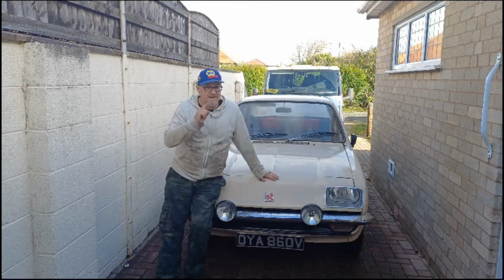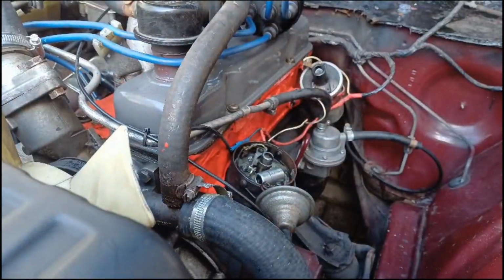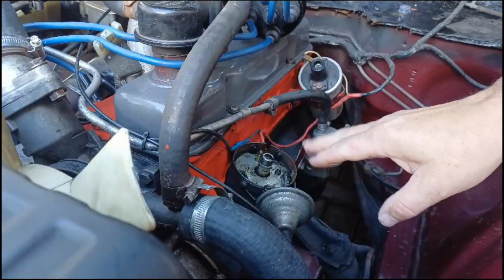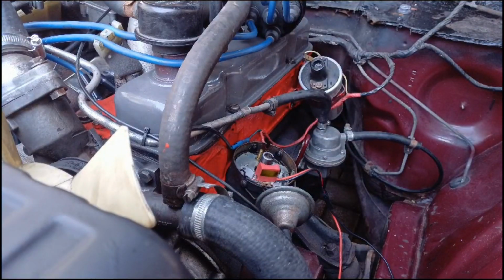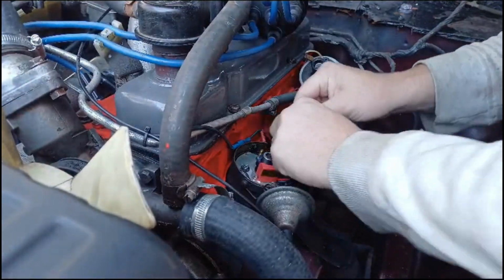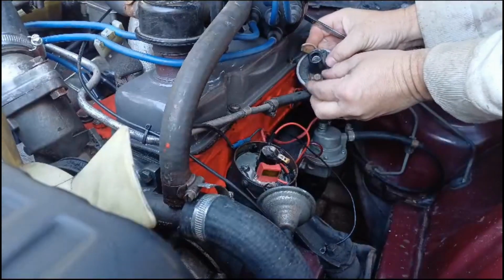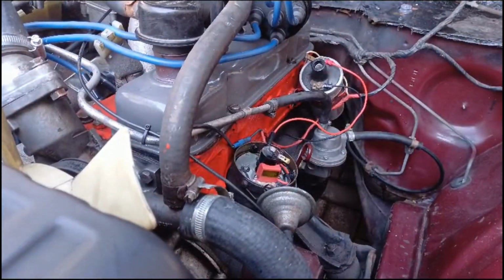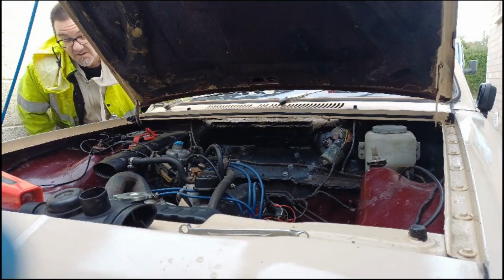Barn Find-Vauxhall Chevette, Oddy's continuing running Issues Part 2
In this episode we fit an Electronic Ignition unit to Oddy's Distributor, will it work...I hope so. also a brief introduction to myself and our plans for Oddy...Electronic Ignition from @powersparkignitionltd8376